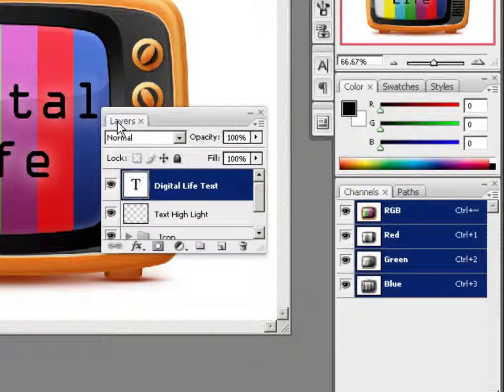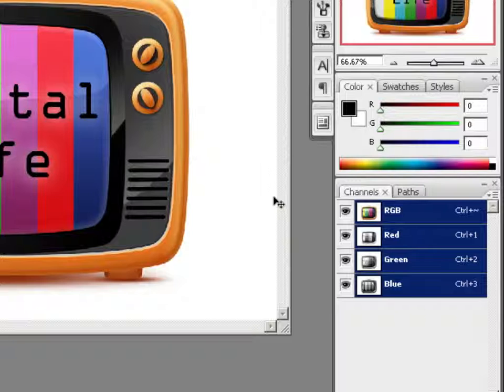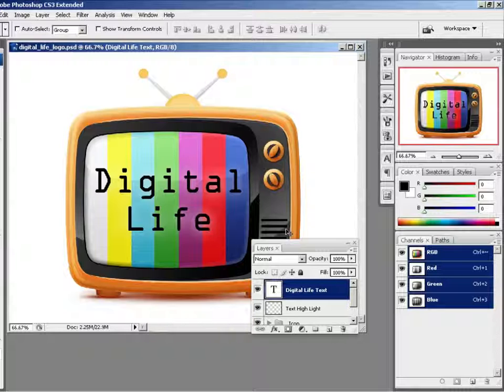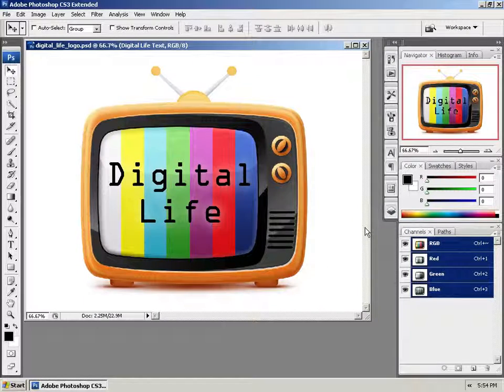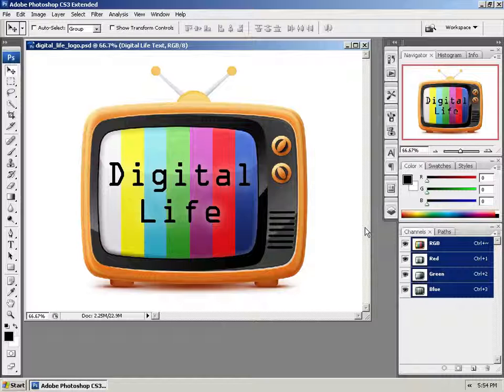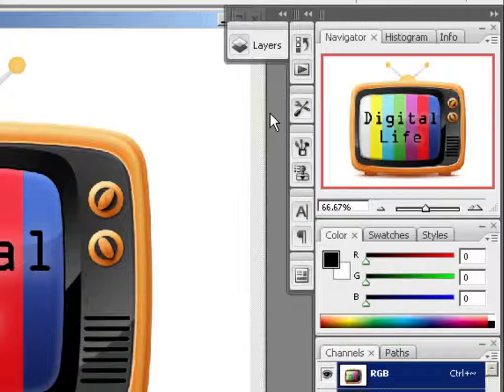04 Moving Palettes.mov